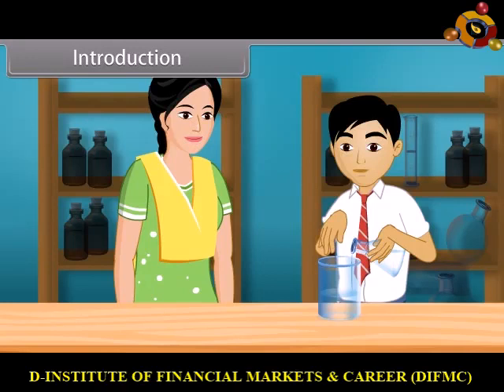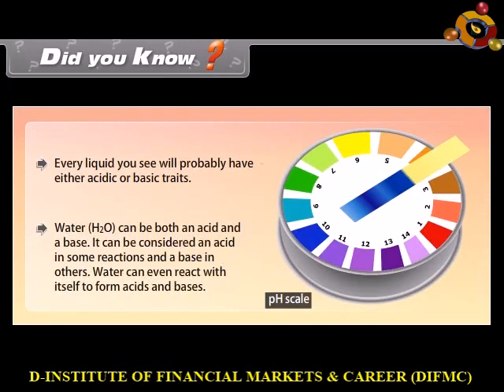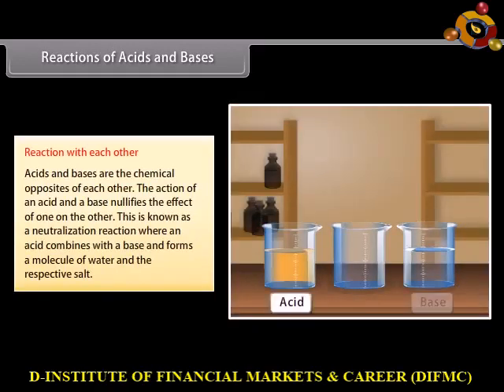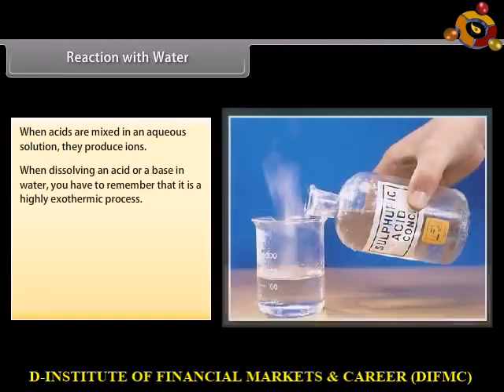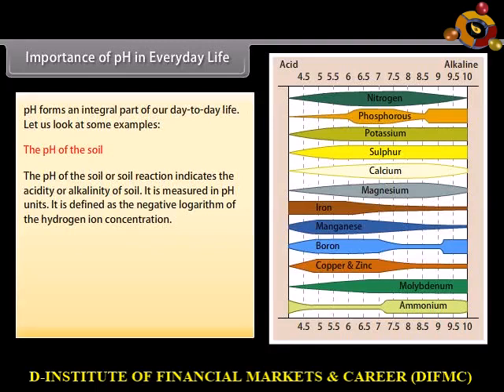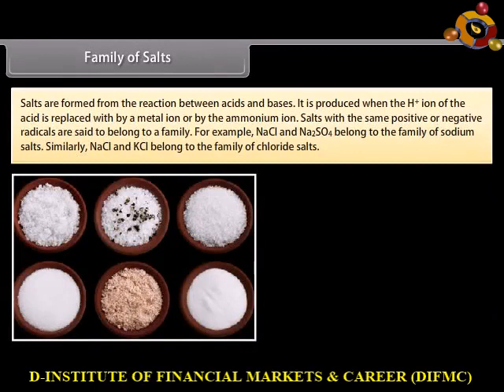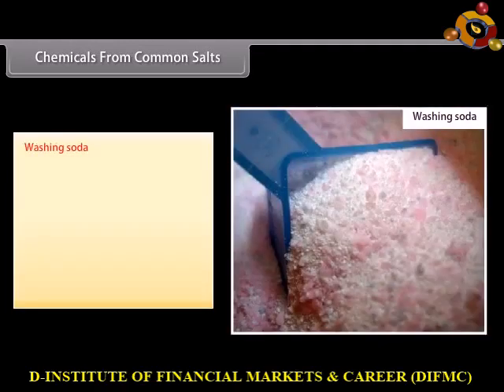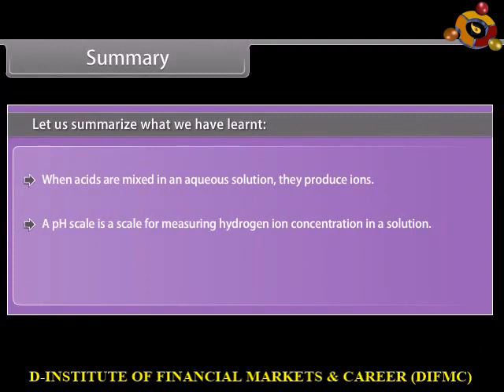Acids, Bases and Salts